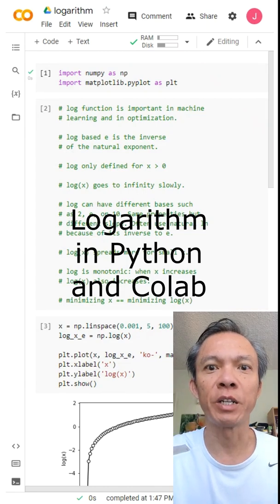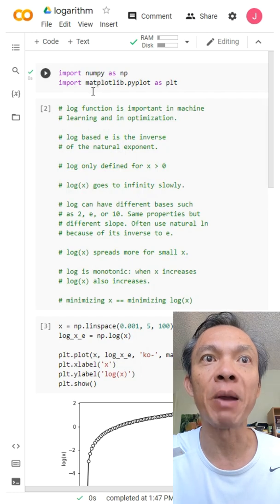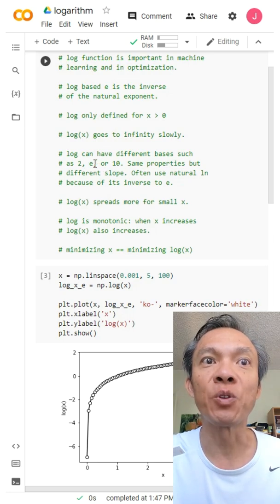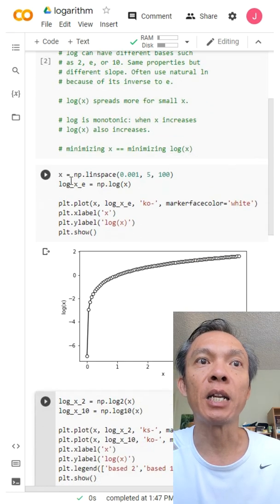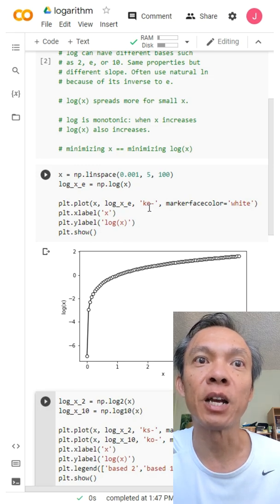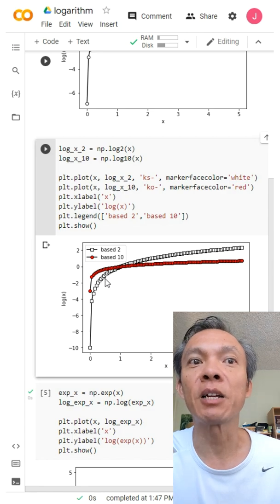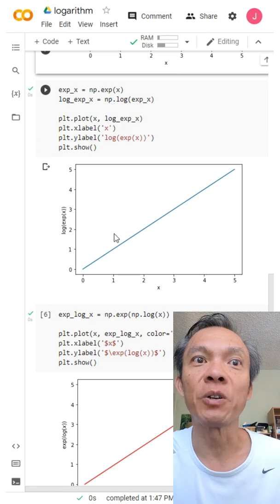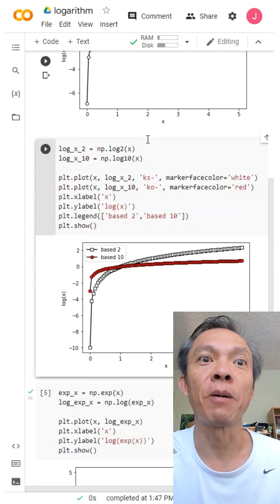Logarithm in Python and Google Colab